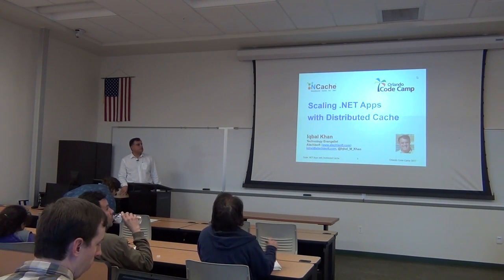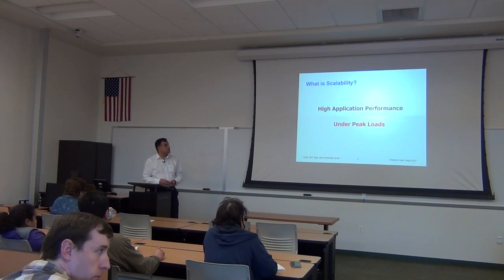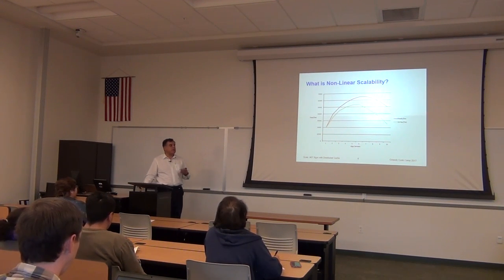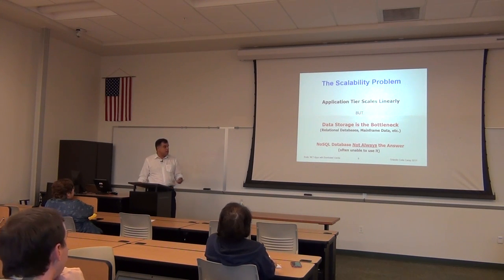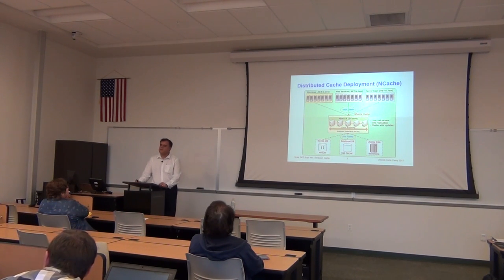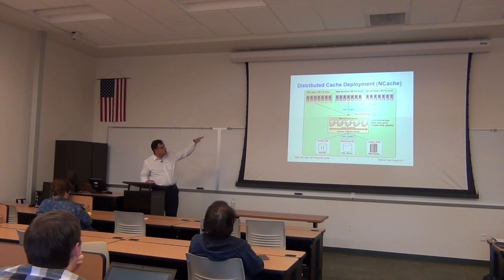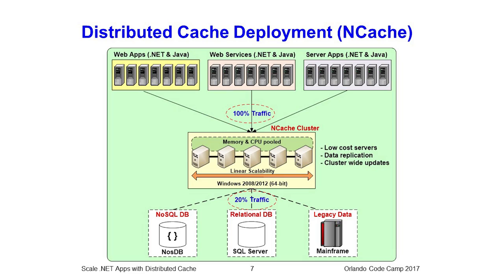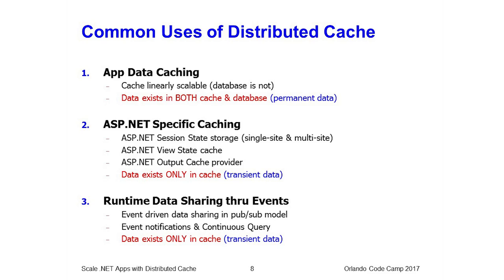Orlando Code Camp 2017 - Scaling .NET Apps with Distributed Caching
Your .NET applications may experience database or storage bottlenecks due to growth in transaction load.
Learn how to remove bottlenecks and scale your .NET applications using distributed caching.

- Quick overview of scalability bottlenecks in .NET applications
- Description of distributed caching and how it solves performance issues
- Where can you use distributed caching in your application(s)
- Some important features in a distributed cache
- Hands-on examples using a distributed cache

Chapters
00:00 - Overview
00:55 - Scalability Concepts
06:22 - Distributed Cache Deployment
14:34 - Use Cases of Distributed Cache
23:42 - Hands-on Demo
33:56 - ASP.NET Specific Caching
36:54 - App Data Caching
40:45 - App Data Caching Features
52:06 - Distributed Cache Features